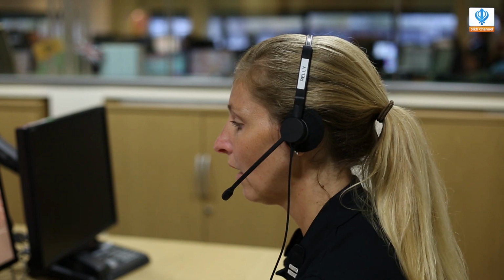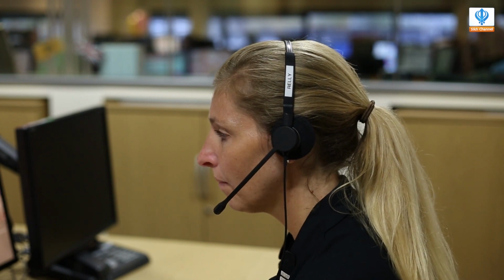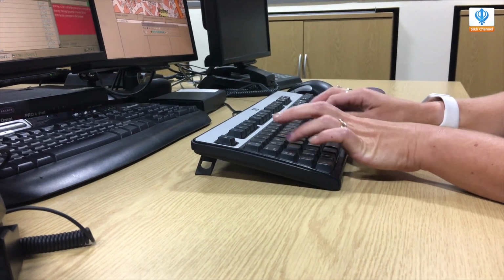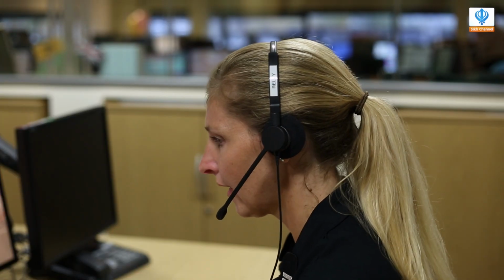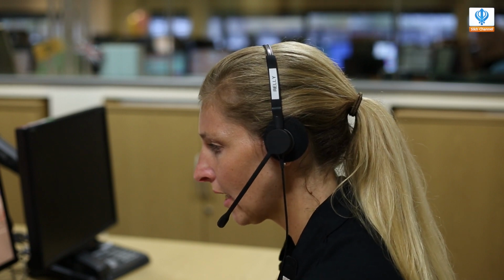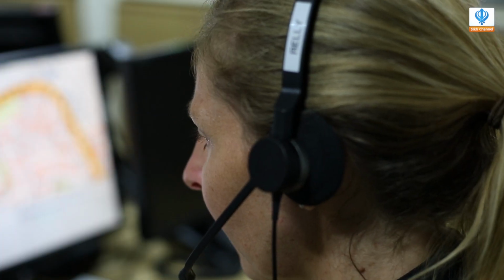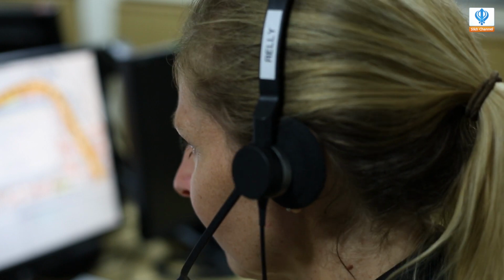Breakfast Show: West Midlands Fire service special - Fire Control Center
In this special Breakfast Show host Sukhi Kaur is in the Fire Control Center with Lorelle Tolly, Fire Control Commander, to talk about how the Fire service operates.